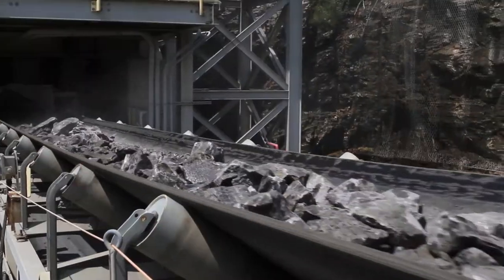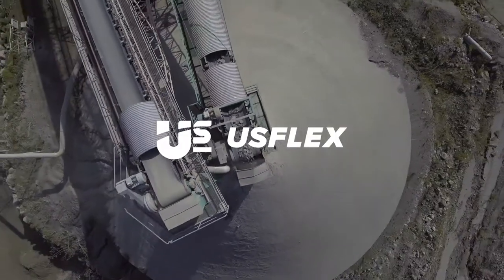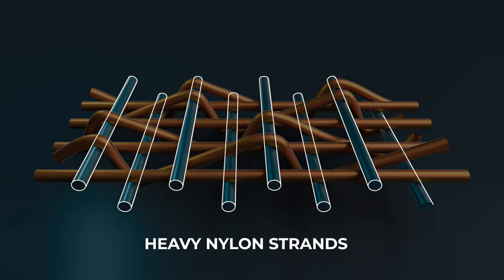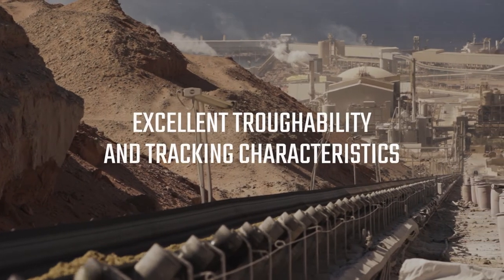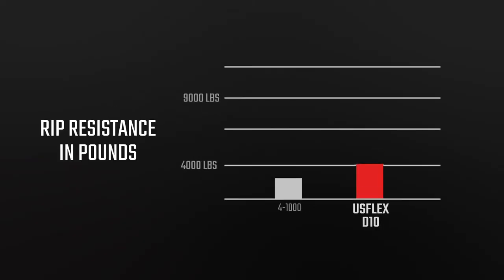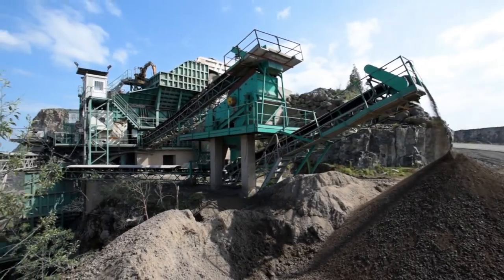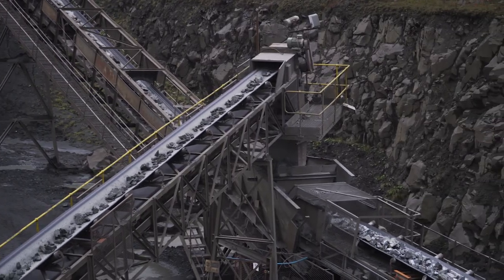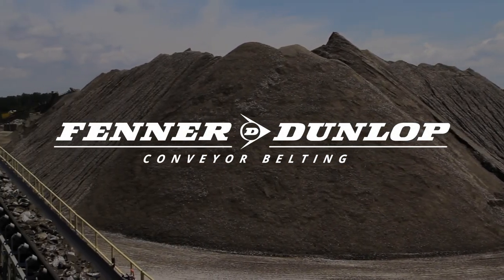The legend is true - UsFlex is quite simply the toughest conveyor belt you will ever find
In some applications, especially primary and secondary crushers, even the strongest and heaviest conventional belts can be ripped or torn by large lumps of heavy, sharp objects, either falling from a height or becoming trapped. Belts can often be destroyed within a matter of weeks or months. The Fenner Dunlop solution to this problem is UsFlex, which has longitudinal rip resistance more than two times that of multi-ply belts of equivalent rating because of our unique straight-warp construction. UsFlex provides impact resistance up to three times greater than that of conventional plied belting. This unequaled toughness means the belt will not be easily damaged in the loading and conveying of large, sharp material. As a result, UsFlex will provide the longest belt life in the harshest conveying conditions, guaranteed!